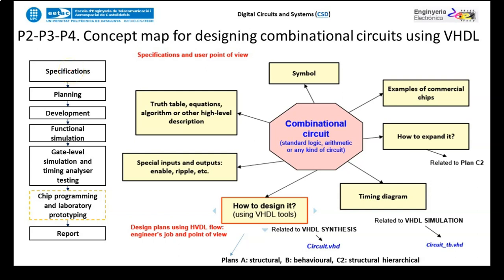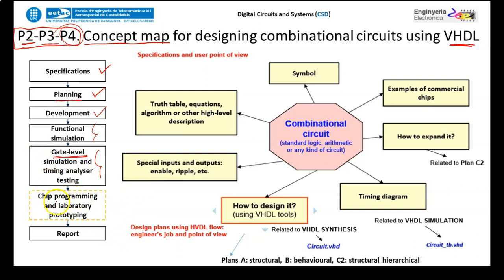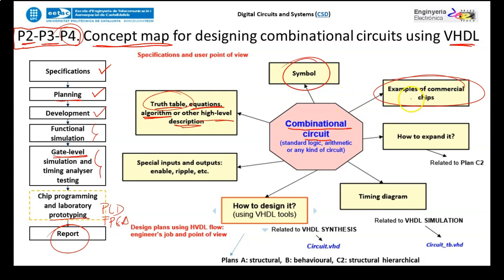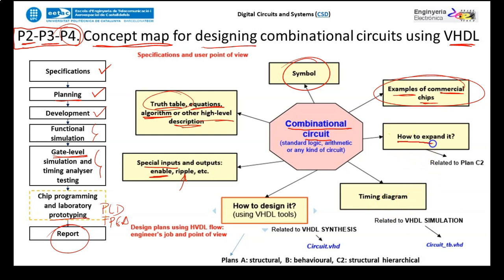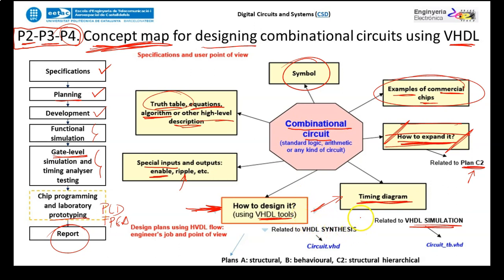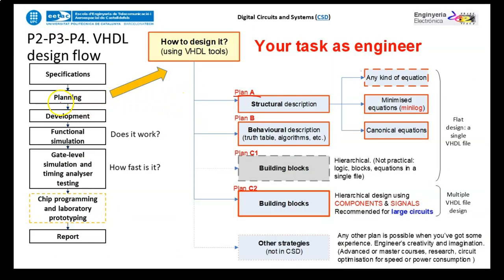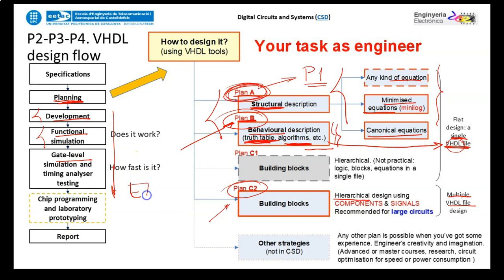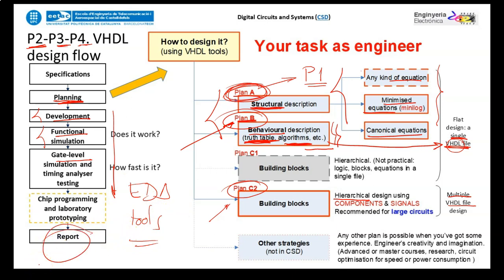P2-P3-P4. Designing combinational circuits using VHDL. Concept map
Digital Circuits and Systems (CSD) recording the idea of designing combinational circuits: from specifications given by a truth table to the schematic of the circuit based on logic gates.

Let us explain the main concepts associated to specifications and planning. They will be applied to many standard circuit that we have in mind to design: truth table, commercial example circuit, timing diagram, algorithm or high-level description, control inputs such enable, how to enlarge circuits of the same kind,

In P2, logic circuits: multiplexers, decodes, encodes, demultiplexers, code converters, etc. In P3 and P4, arithmetic circuits such as adders, subtractors, multipliers, comparators, parity generators and checkers, etc.